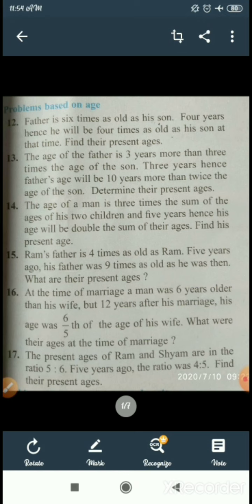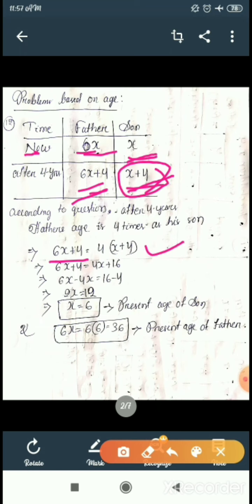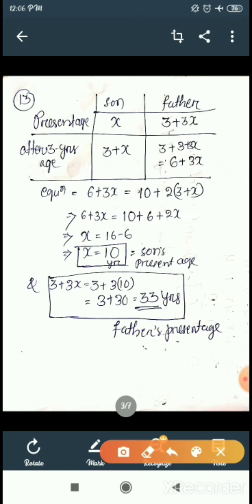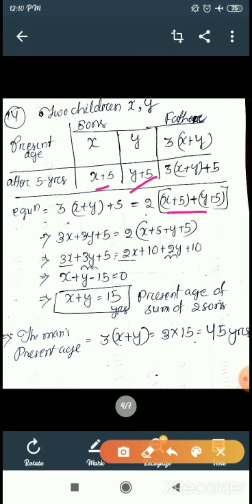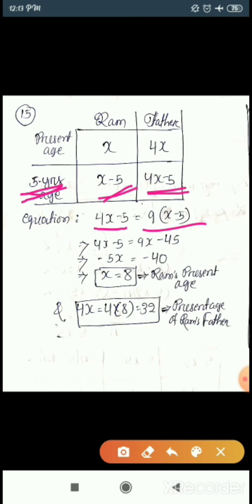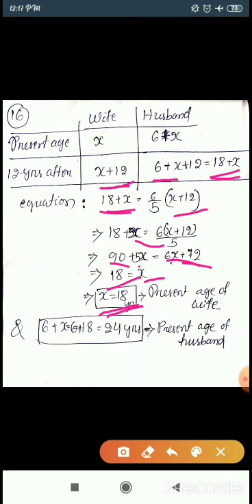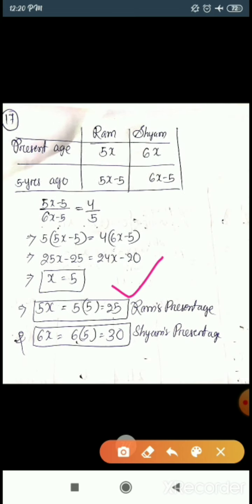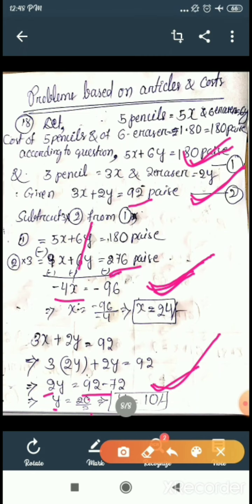STD 9Th MATHS 11 JULY